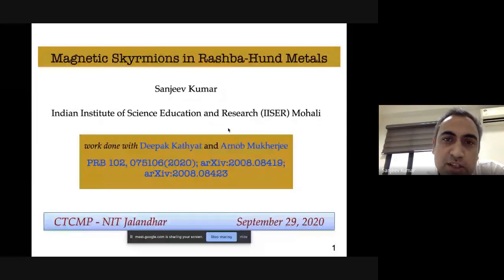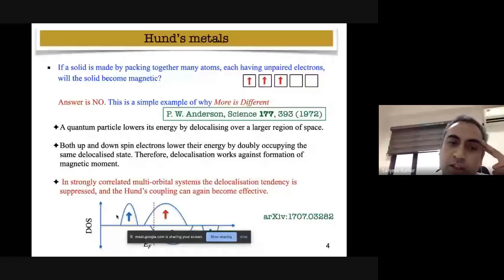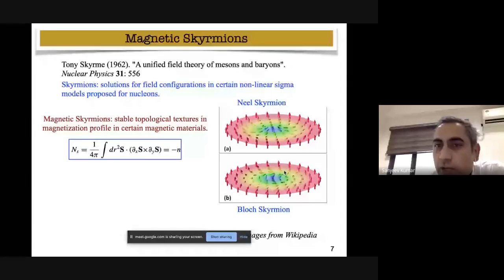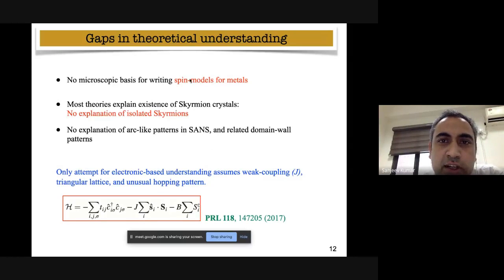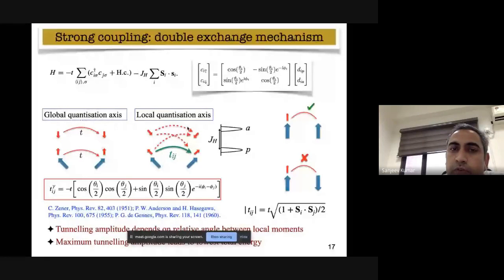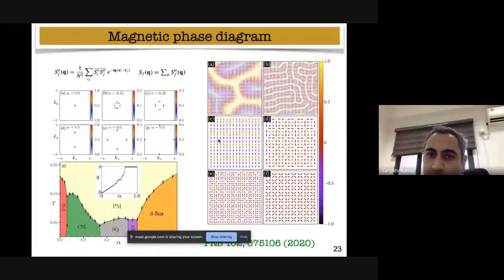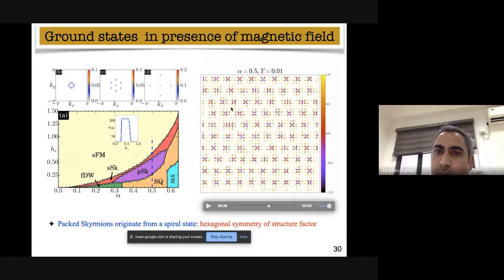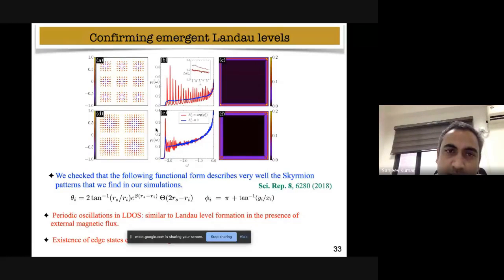Lecture by Dr. Sanjeev Kumar | IISER Mohali | CTCMP-2020